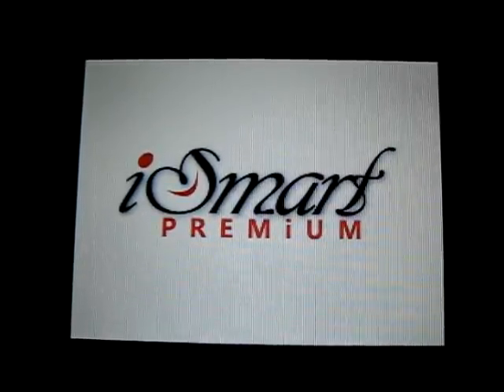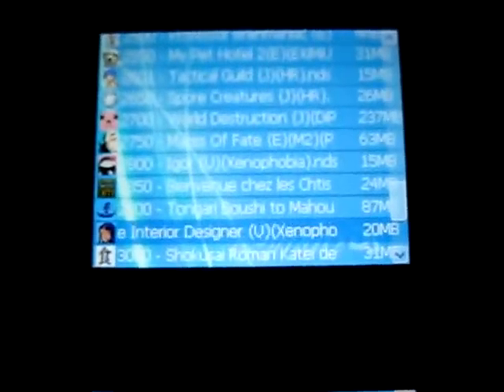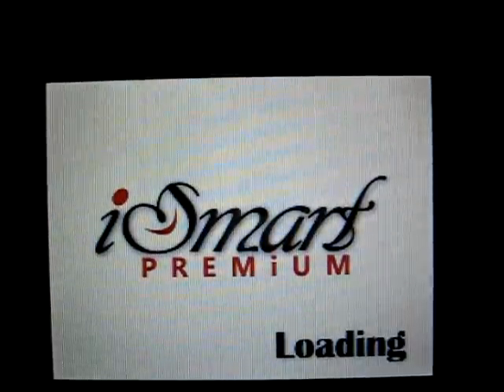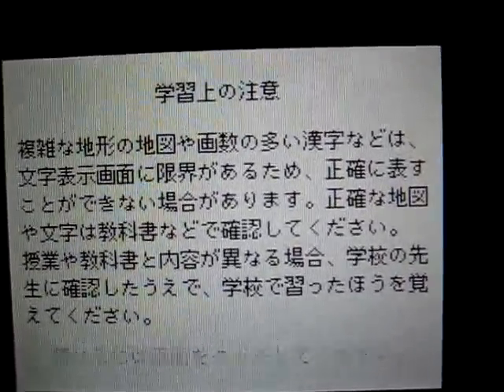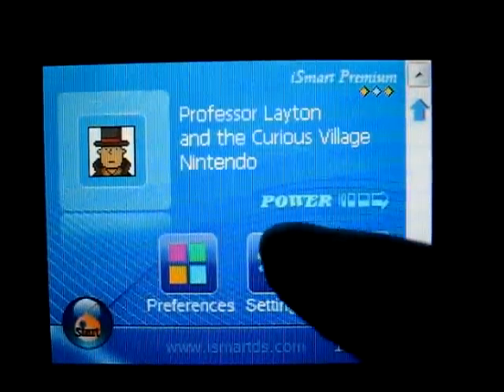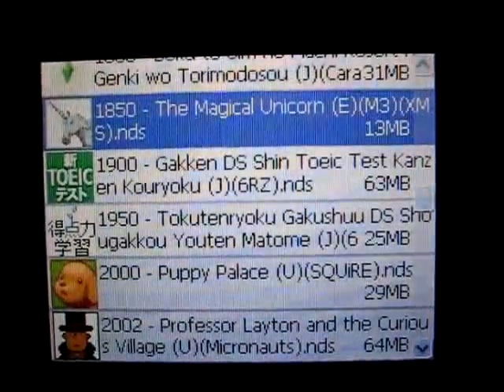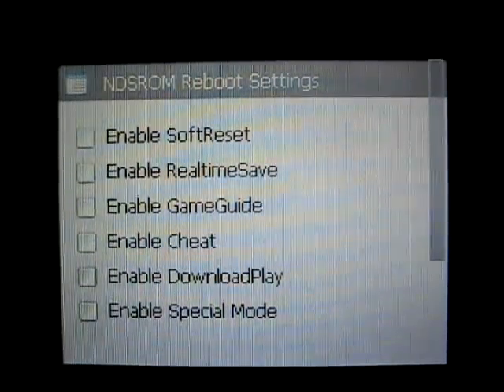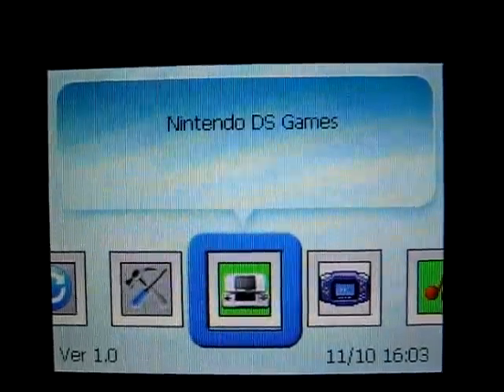iSmart Premium Video Review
This is the video review and GUI demonstrator for the iSmart Premium.